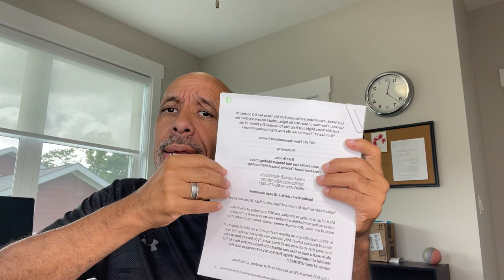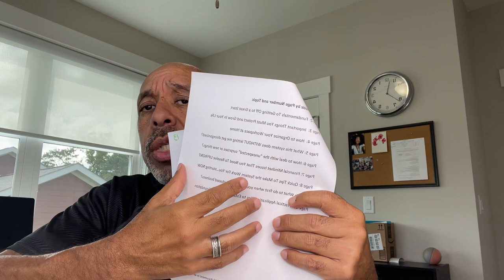Organize Business for Success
Home based business entrepreneurs need help organizing themselves to succeed. Mindset bus critical to your success as well as practical tips to grow your business faster.

Nate shows exactly how to do this for your home based business. Nate’s 5 Step Onboarding Process shows you how to develop a Duplicatable and Predictable business in the next 12 to 24 months.

Nate has been in the trenches for more than 30 years and has trained entrepreneurs in the United States and Canada.

Nate Brooks
Home Based Business
Mentor and Mindset Shifting
Coach for those who want lasting success.